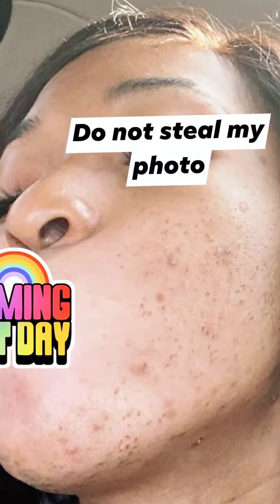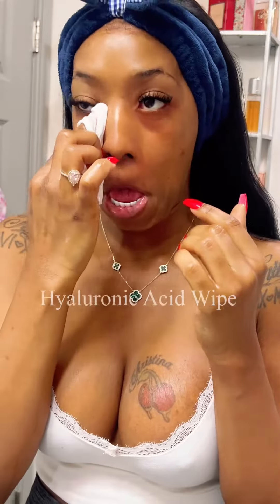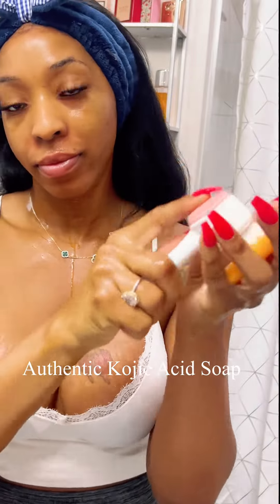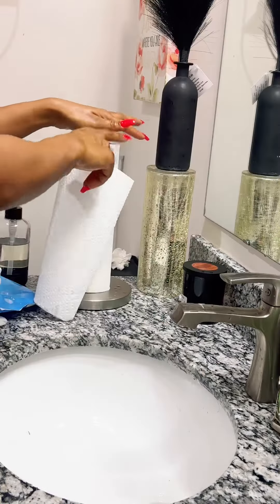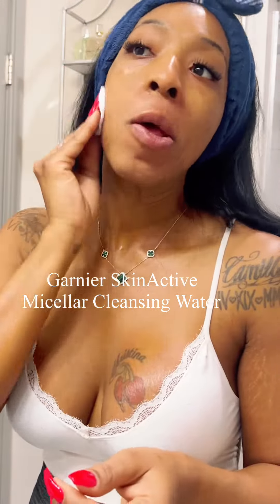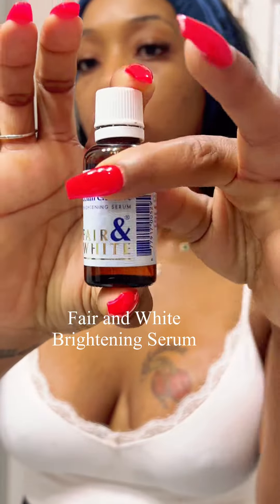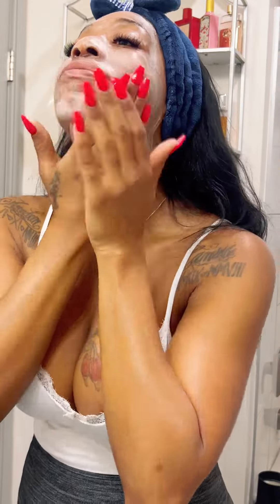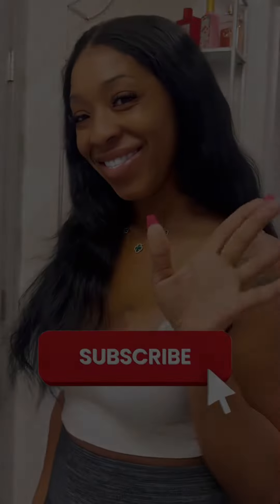Is hyperpigmentation ruining your life?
You guys Ive figured out how to transform hyperpigmentation and dark marks into a canvas of smooth, healthy perfection. In this skincare routine, I spill all the secrets and products that helped me achieve the glowing complexion I've always dreamed of. From cleansers to serums, witness the step-by-step process that became my skin's love language.